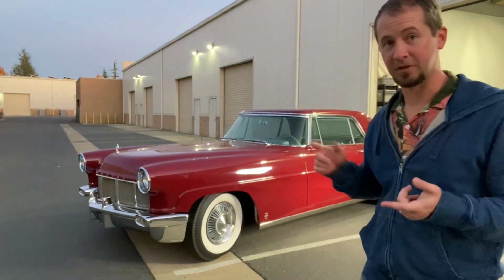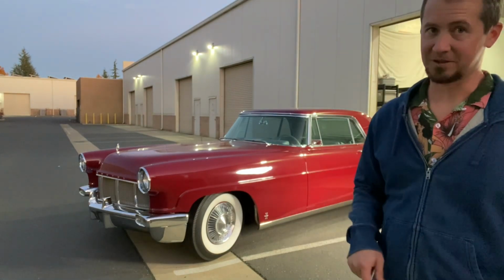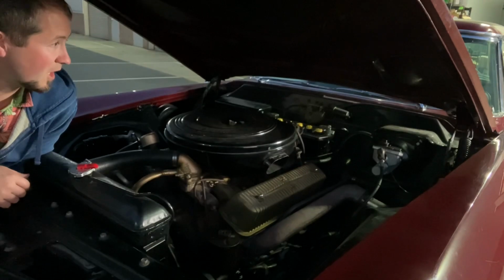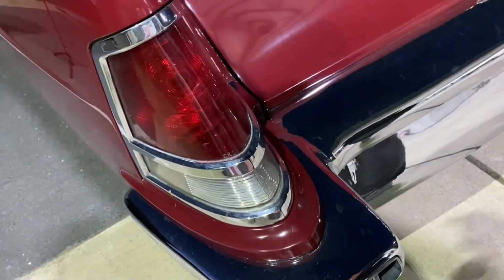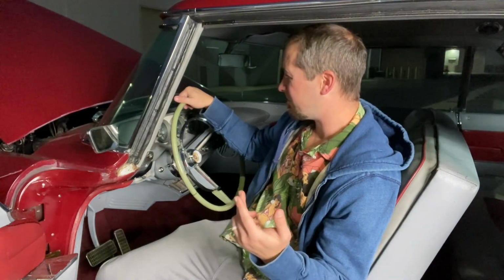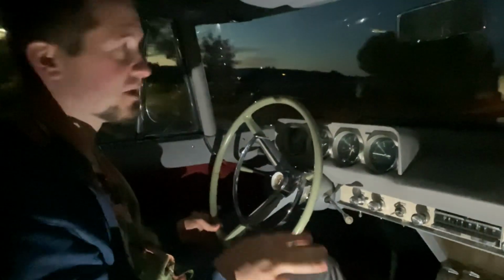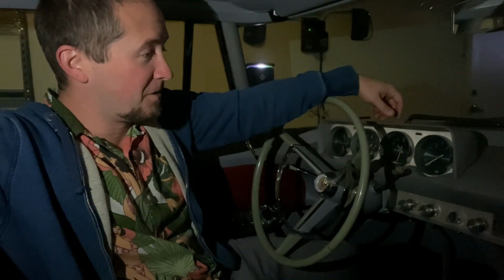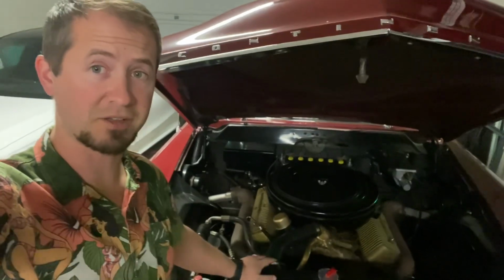1957 Continental MkII Introduction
I take a detailed look at my new MkII, and take a short drive. I also have an update on my 1964 Mercury Monterey.

This is no Lincoln; with the Mark 2 in 1956 Continental became its own brand. This only lasted three years before Continental was a Lincoln again.

I have been searching for one of these, never thinking I would get one that is so nice!